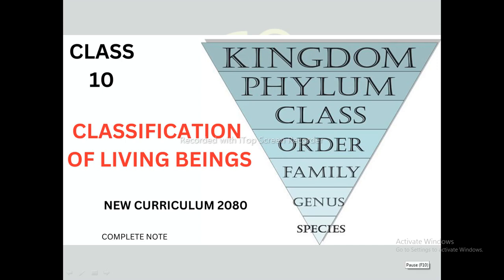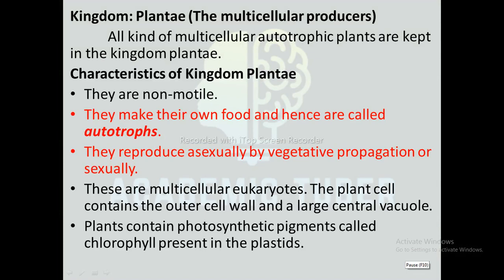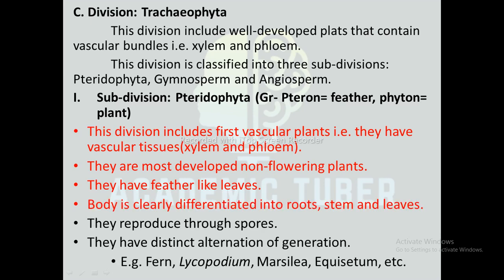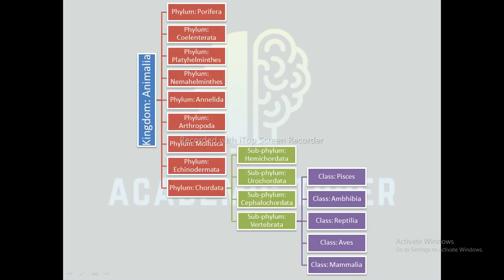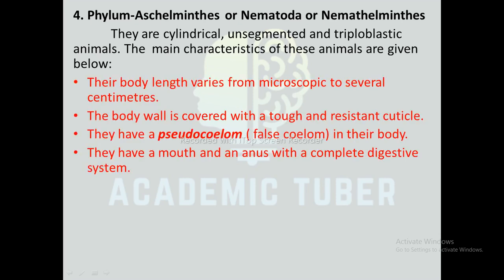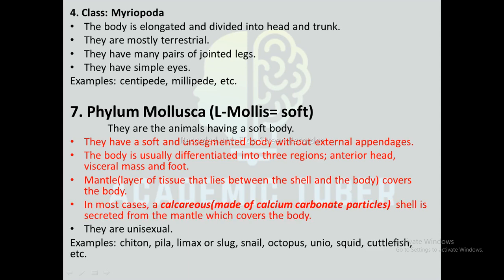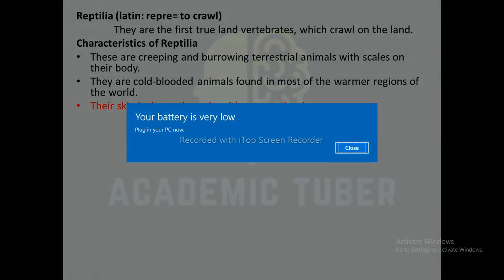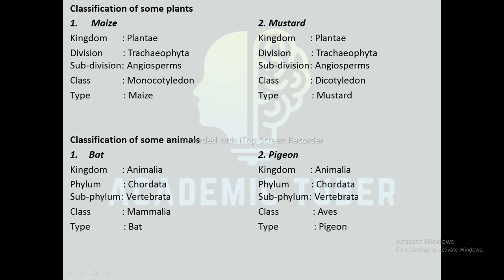CLASS 10 I CLASSIFICATION OF LIVING BEINGS I SCIENCE AND TECHNOLOGY I NEW CURRICULUM I COMPLETE NOTE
In this video, I'll teach  Class 10 Science and Technology, Chapter 2, classification of living beings. Complete NOTES of Class 10 Science and Technology, Chapter 2 classification of living beings.

Chapters:
classification of living beings
Five kingdom system of classification
Characteristics of each division of plants and animals with examples
Classification of subdivision angiosperms
classification of sub-phylum vertebrata
relationship between classification of living beings and evolution

Class 10 Science and Technology, CLASSIFICATION OF LIVING BEINGS
Class 10 Science Solution, CLASSIFICATION OF LIVING BEINGS
Class 10 Science and Technology Note, CLASSIFICATION OF LIVING BEINGS
Class 10 Science, CLASSIFICATION OF LIVING BEINGS
Class 10 Science and Technology  New Course 2080, CLASSIFICATION OF LIVING BEINGS